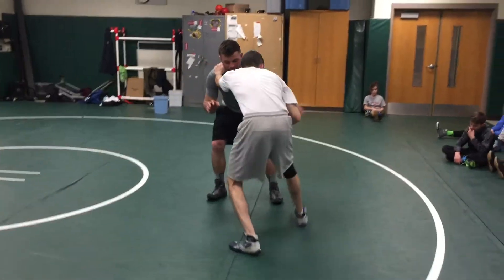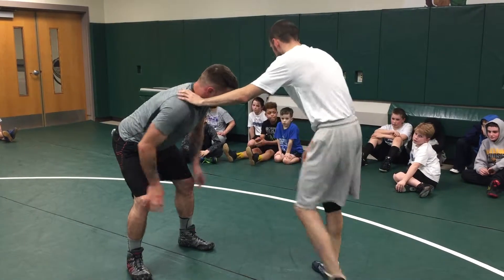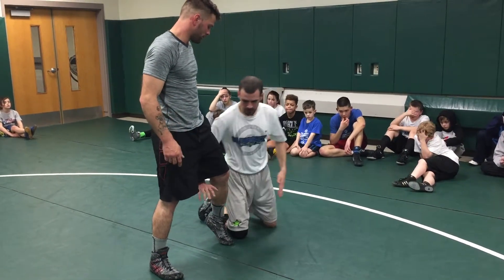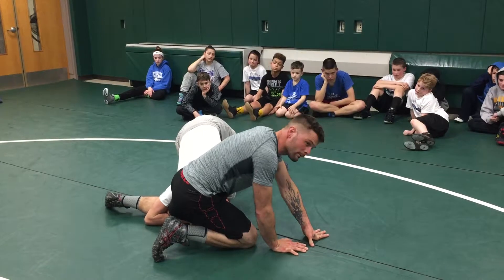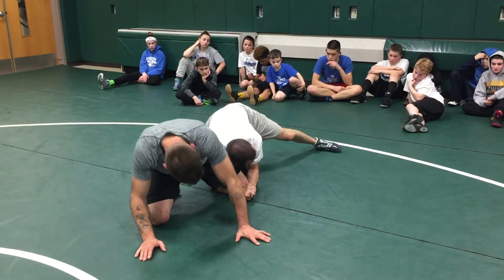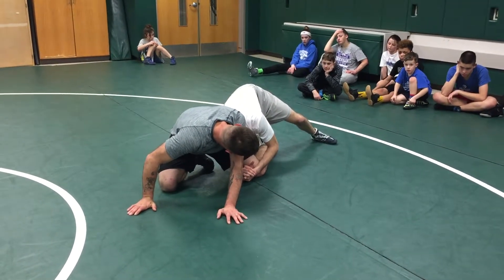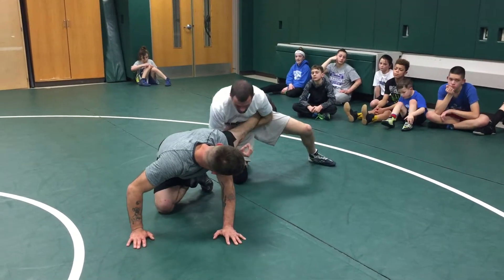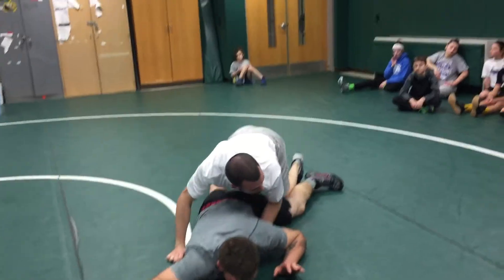Sweep Single 1 - Joe Paddock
Coach Joe Paddock teaches some technique.